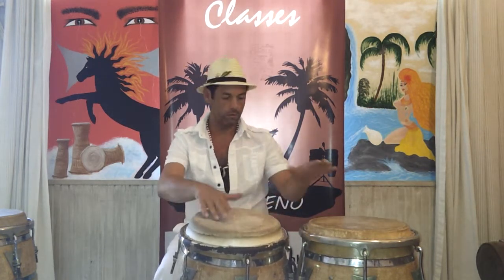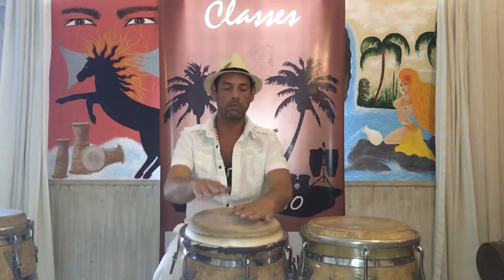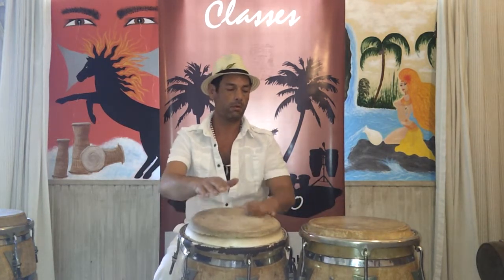RUMBA YAMBU AFRO-CUBAN ..CONGAS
Yambu  on 2  Congas